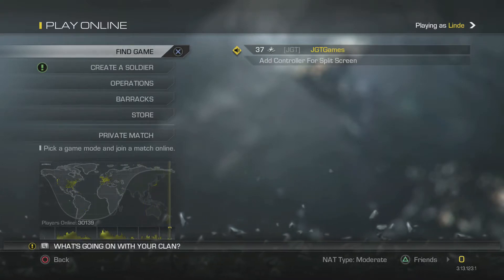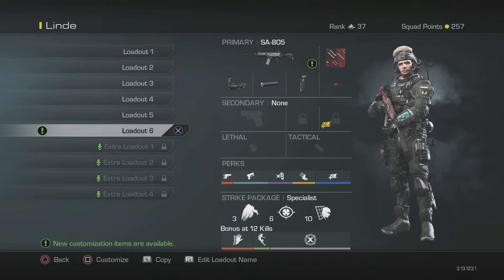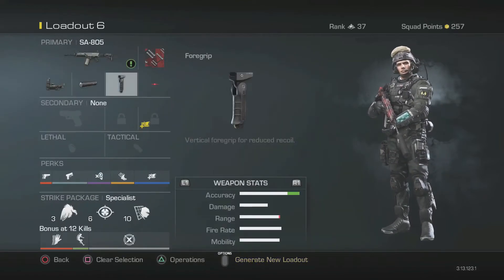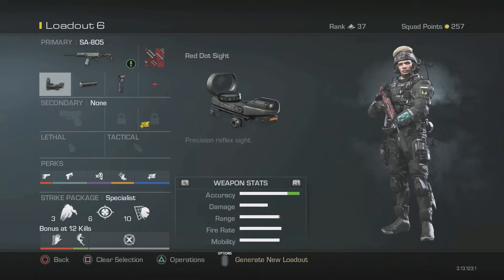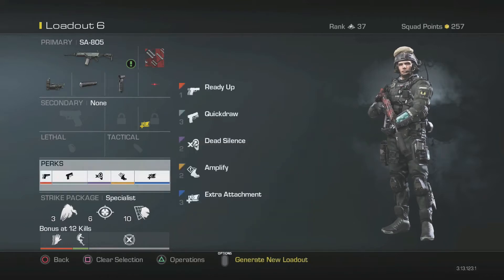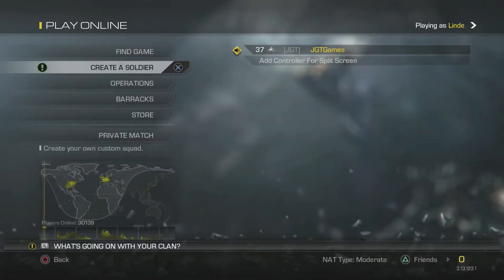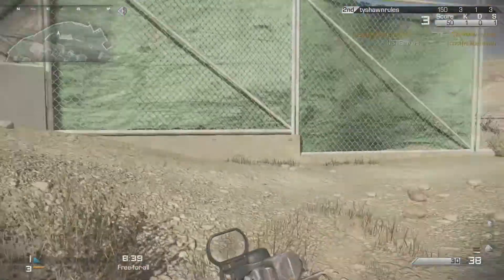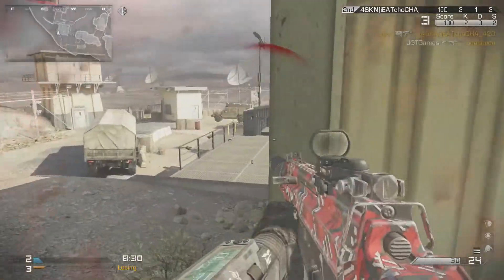SA-805 Best Class Setup JGT IS BACK BABY!!!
Hope you guys enjoy this video to represent the return of JGT I think its some pretty good gameplay I hope you do too!